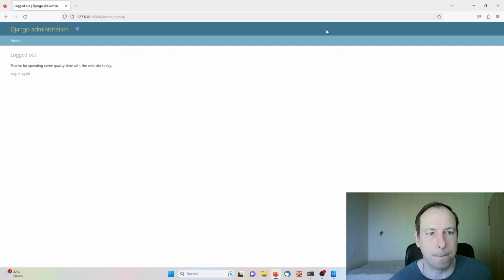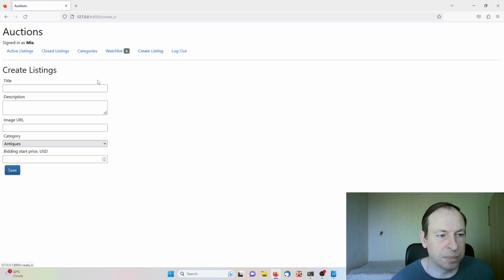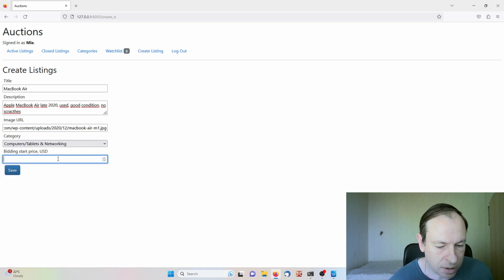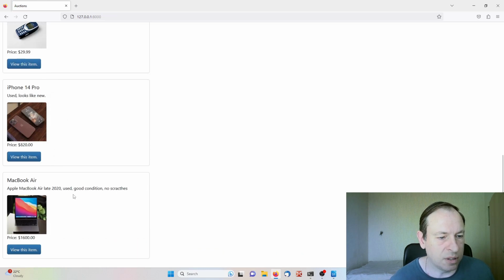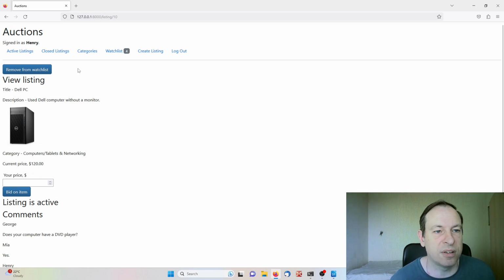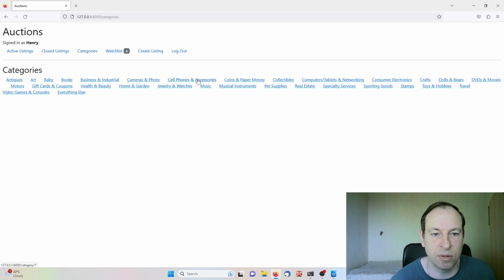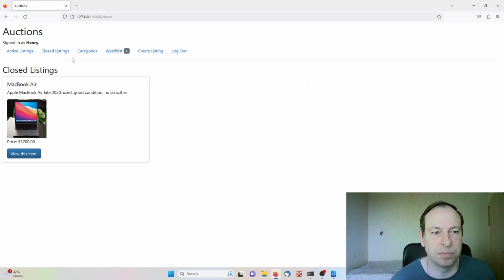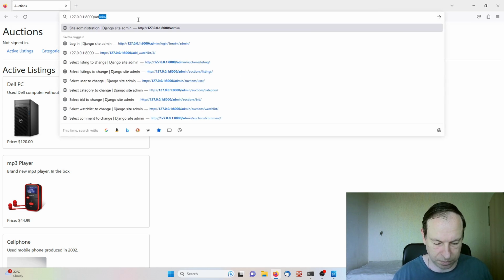CS50W. Project 2. Commerce.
This video is about Project 2, "Commerce" at Harvard. CS50W Web Programming with Python and JavaScript. Author Sergejs Bure.

0:21 Models
0:46 Create Listing
1:33 Active Listings Page
1:48 Listing Page
3:28 Watchlist
4:29 Categories
4:59 Django Admin Interface